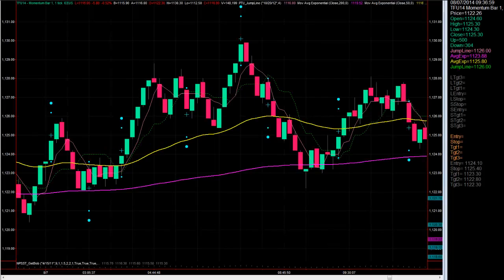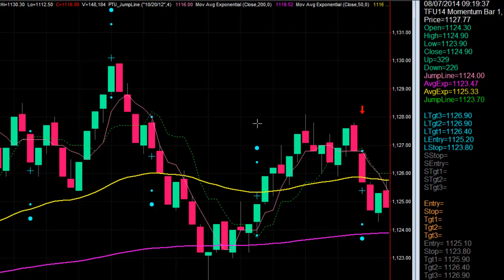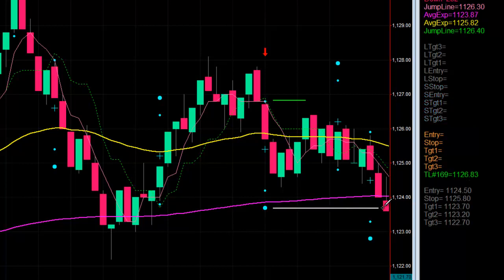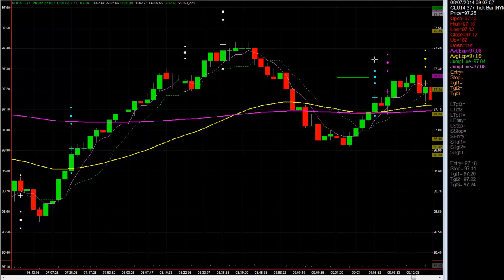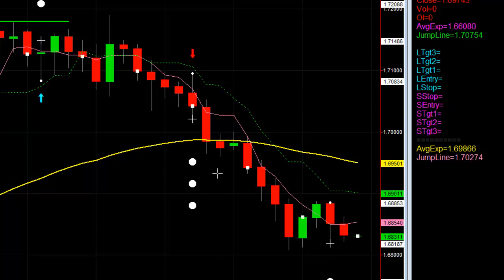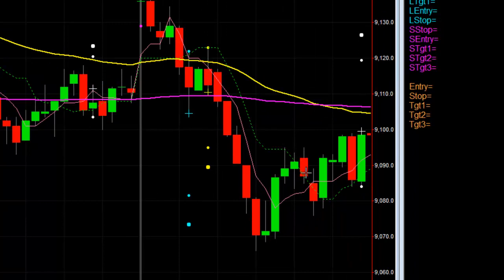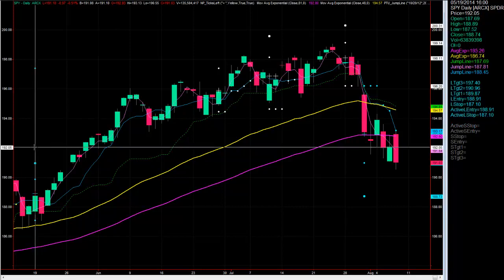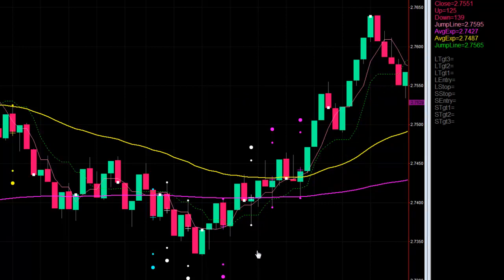How to Trade the Hottest Markets with One Simple Strategy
Learn it once, trade it for a lifetime!  That's one of the great benefits of the Trend Jumper.  If the market is moving, it will put you in front of the moves.  We already saw how it can identify near term support and resistance levels from which to trade off of, while also giving us excellent, high percentage targets.  We also can use the momentum tools of the strategy to assist us in trailing for much larger moves.

Perhaps best of all, is that once we learn the strategy, we can apply it to countless charts and timeframes.  It works across so many markets and styles; daytrading, swing trading, position trading, futures, forex, stocks, ETFs and options.  You don't have to relearn the strategy.  The same techniques apply to all markets.  It is also customizable.  We have the ability to customize the settings to fit certain markets.  In many cases, we don't have to, but we can.  We pretty much use the same settings and trade setups for a whole myriad of choices.

I recorded this video to give you a sample of some of the many opportunities available to you.  Check it out. NetPicks Services are offered for educational and informational purposes only and should NOT be construed as a securities-related offer or solicitation or be relied upon as personalized investment advice. We are not financial advisors and cannot give personalized advice. There is a risk of loss in all trading, and you may lose some or all of your original investment. Results presented are not typical.